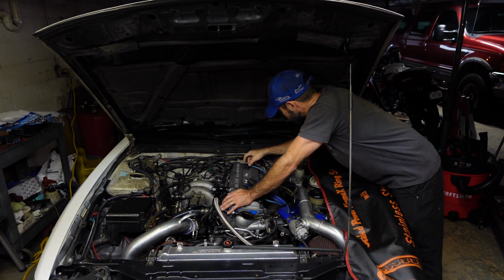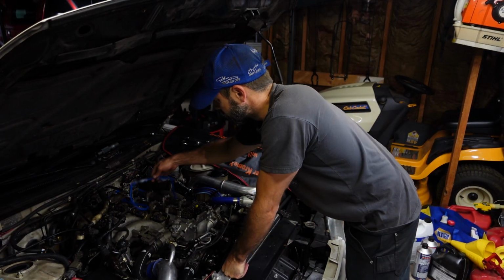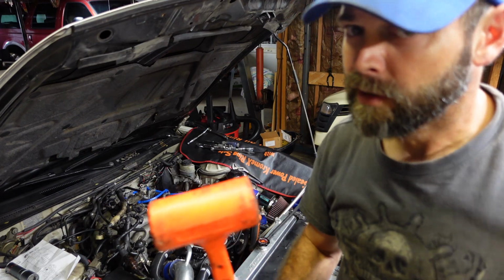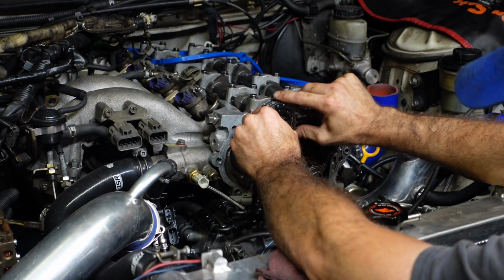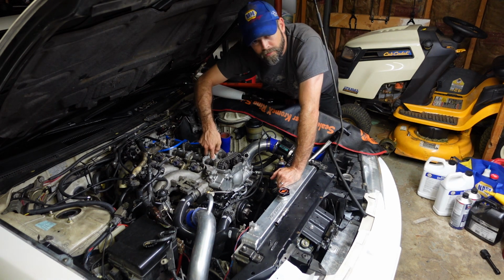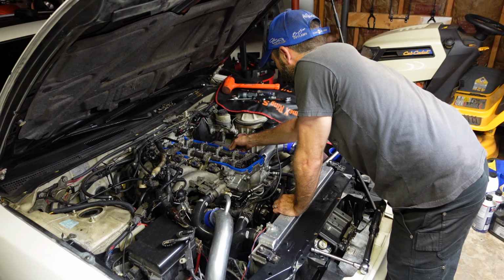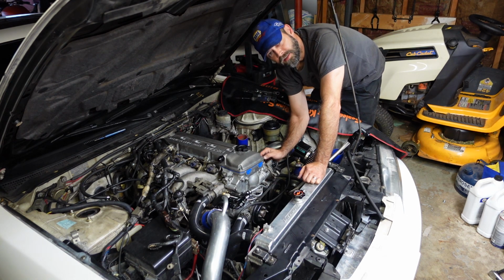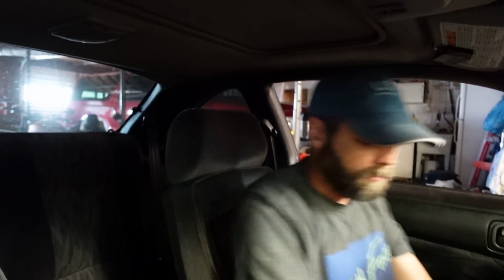Turbo 240sx Cam Timing & Oil in the Spark Plug Wells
Today I am taking the valve cover and upper timing covers off to fix an oil leak in the spark plug wells of cylinders 1 & 2.  I am also going to set my cam timing back to factory spec.  While advancing the cam gears feels like it is giving me a little more low end torque, I feel like torque is falling short of the normal 5800 rpm drop off.

There will be a few more tips and tricks in the video for setting things back up and parts to consider if you are planning to add a forced induction device on your car, or if you already have forced induction and are having problems blowing off pipes.  I will also do my best to walk you through how to set cam timing using Jim Wolf adjustable timing gears.  This process should be the same no matter the engine, just make sure you pay attention to the insert in the package with them to understand how much timing you are adding or subtracting.  That may be different for your application.